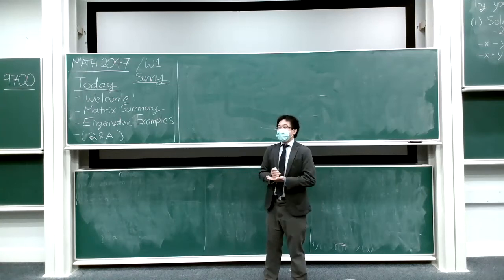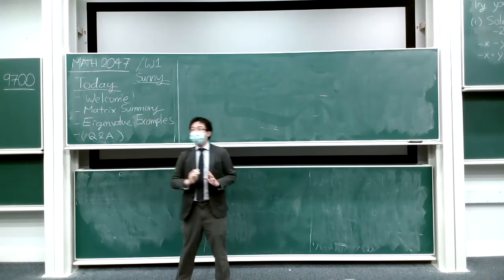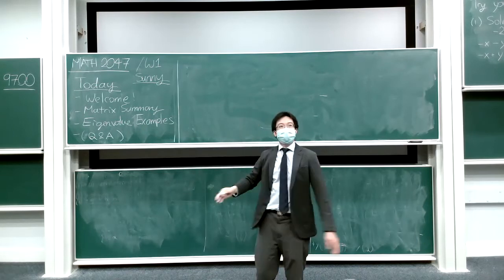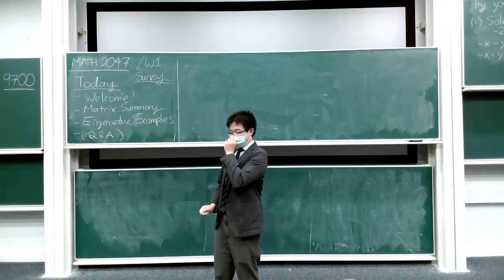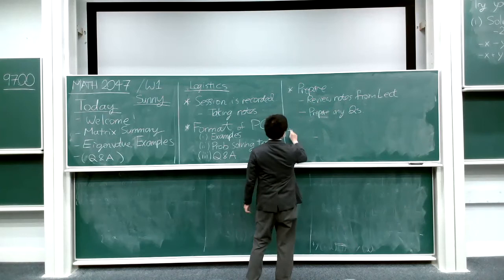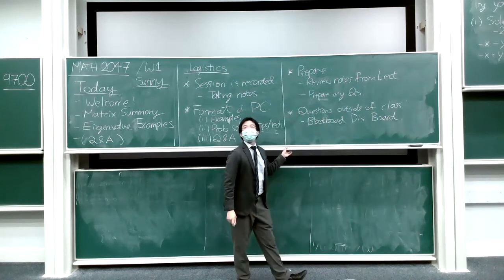Math2047 PC1A | Problem Class Admin and Logistics